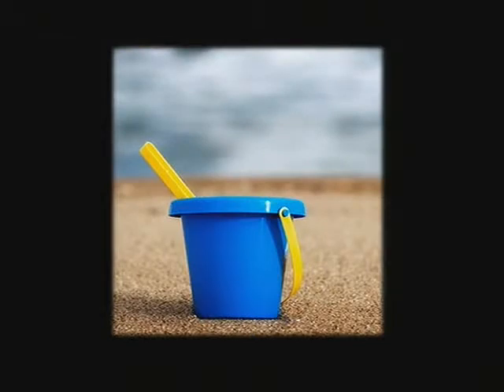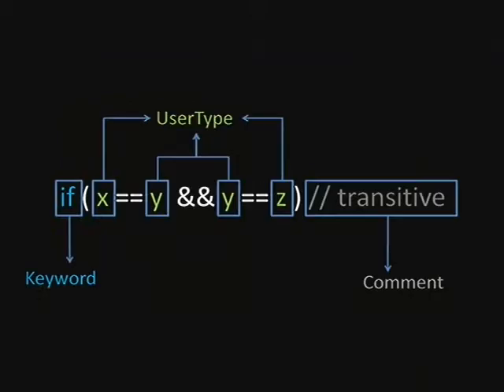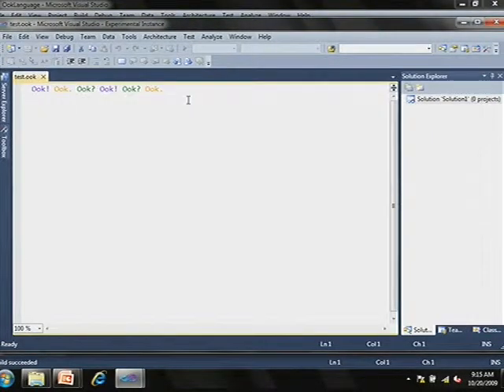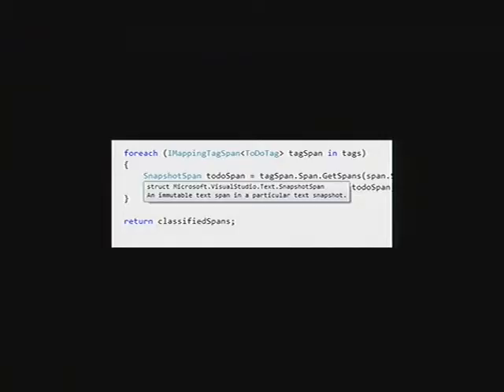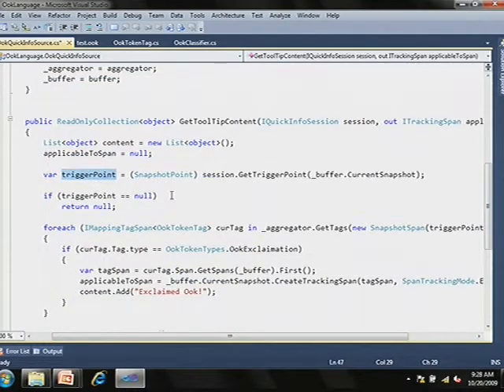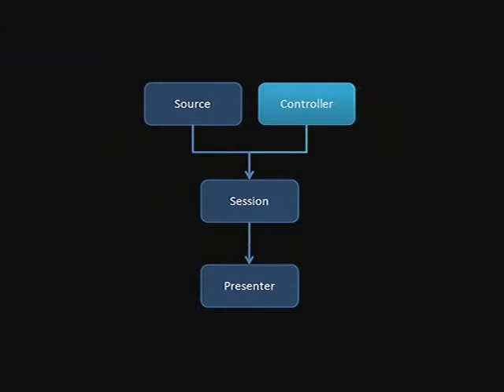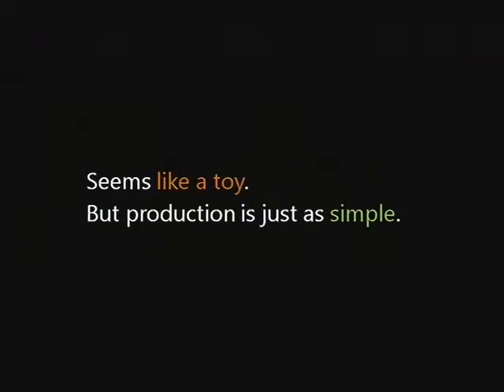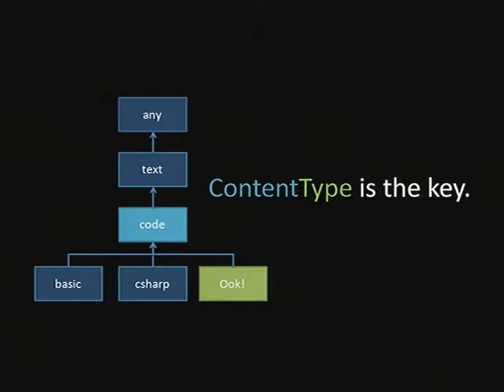ŞŞŞŞĞŞĞĞ 11 VSX212 Integrating Languages into VS